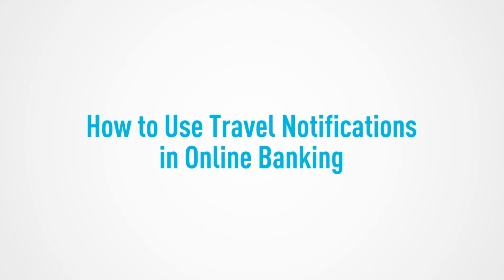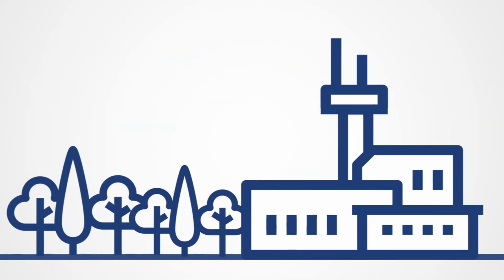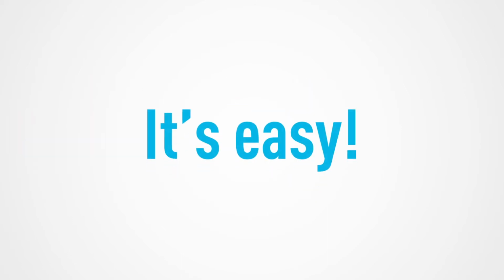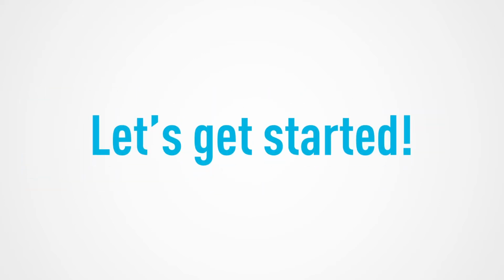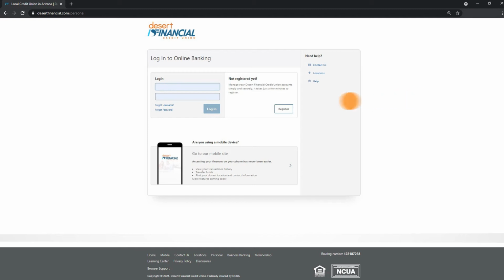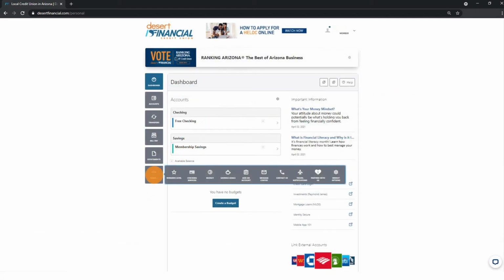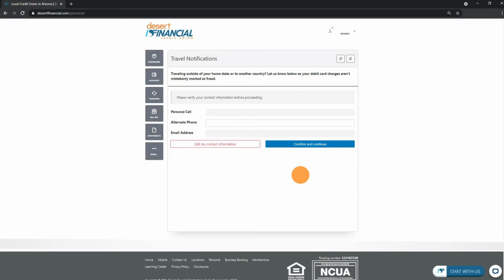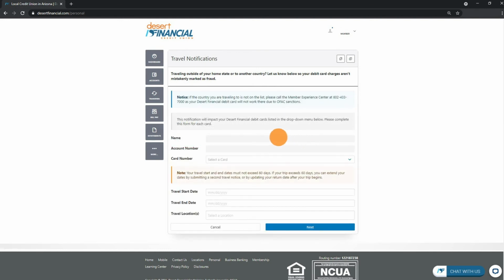How to Use Travel Notifications in Online Banking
Planning a U.S. road trip? Traveling abroad on your dream vacation? Make sure to notify us of your domestic or international travel plans using the Travel Notifications feature in Online Banking and the mobile app. We want to make sure that your debit card transactions will not be mistakenly flagged as fraud.